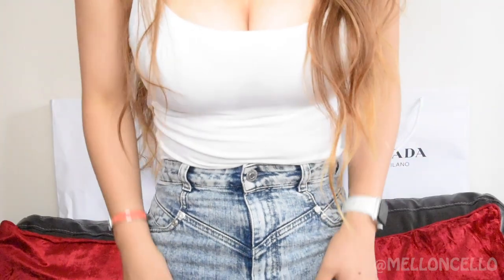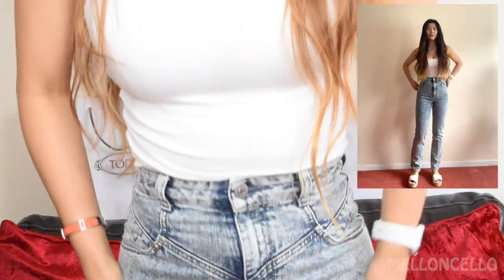POST-LOCKDOWN LUXURY HAUL (LVR & BICESTER VILLAGE)!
Here's me helping out the economy one shopping bag at a time 😜 Back to usual programming with a community favourite - the luxury haul! Let me know what goodies you might have gotten post-lockdown too? You know, so we can update our notes... and potentially our wardrobes!